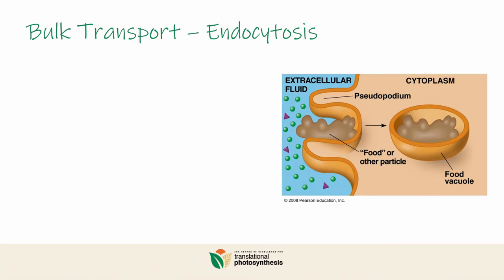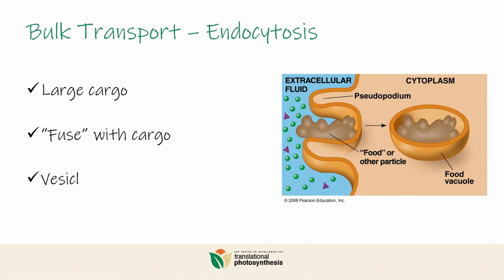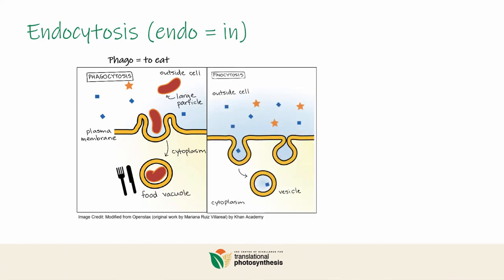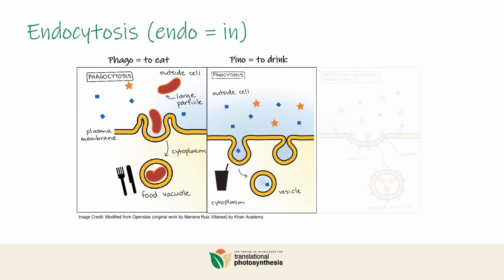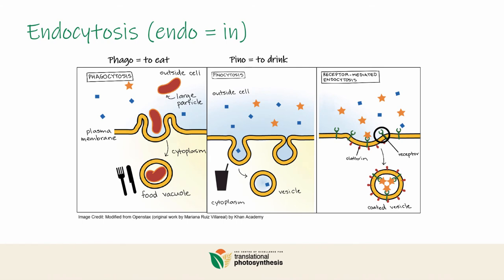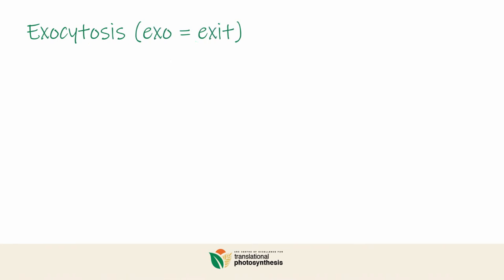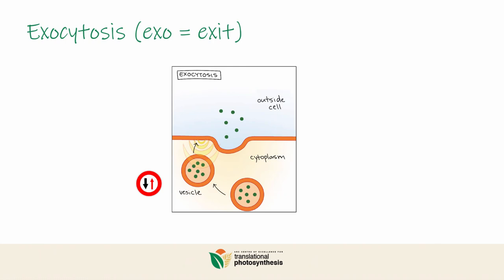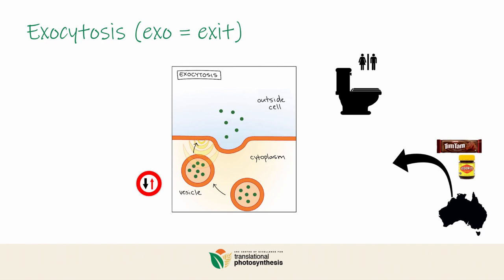2.6 Bulk transport across the cell membrane for year 11 students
Dr Sarah Rottet from the Australian National University (anu.edu.au), working on the Realising Increased Photosynthetic Efficiency project looks at how things move across the cell membrane.

This clip has been created by the ARC Centre of Excellence for Translational Photosynthesis (photosynthesis.org.au). These resources are part of a comprehensive program, curriculum matched to the unit 'Cells as the Basis of Life' for year 11 students.

This video is designed for teachers and students to use for the following curriculum descriptors:

The cell membrane separates the cell from its surroundings and controls the exchange of materials, including gases, nutrients and wastes, between the cell and its environment (ACSBL045)
Movement of materials across membranes occurs via diffusion, osmosis, active transport and/or endocytosis (ACSBL046)